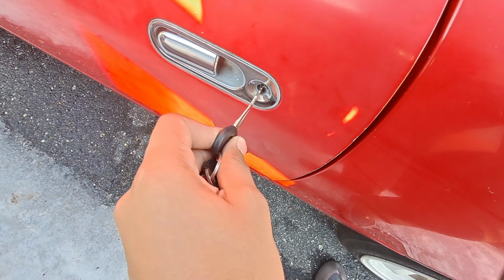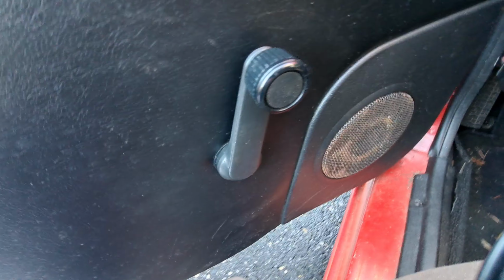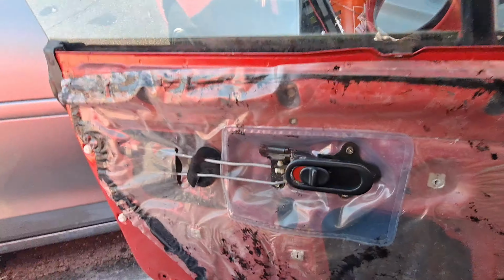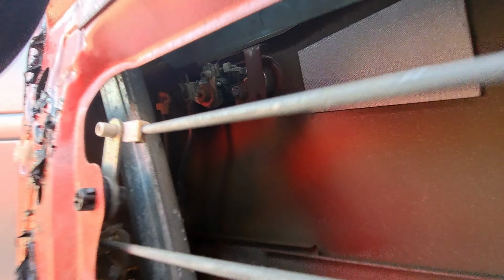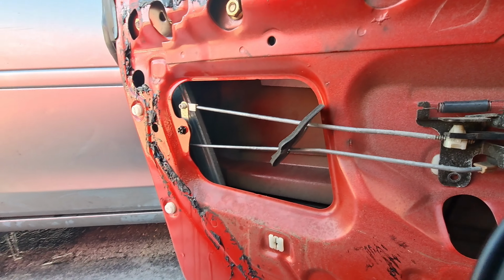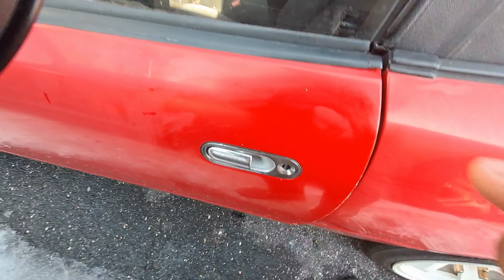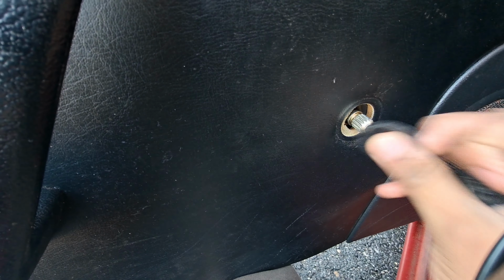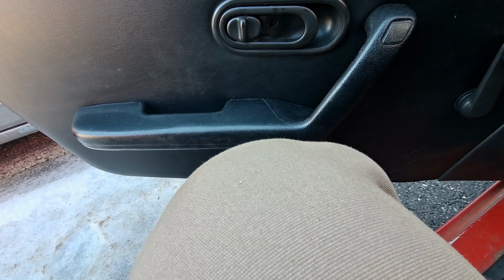Fixing the Miata's door lock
If this ever happened to you, you know how stressful it is to every time you lock/unlock your car, you have to be careful not to brake the key. In this video I'll show you a simple solution to that